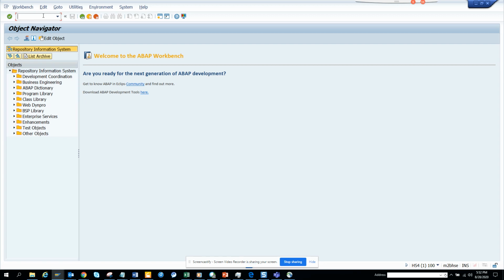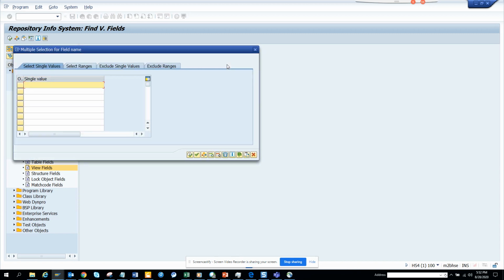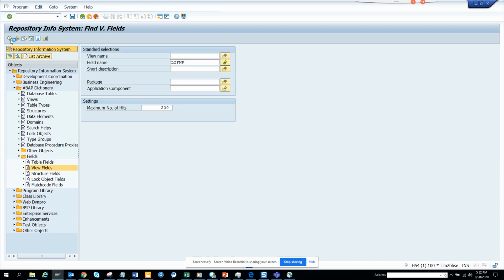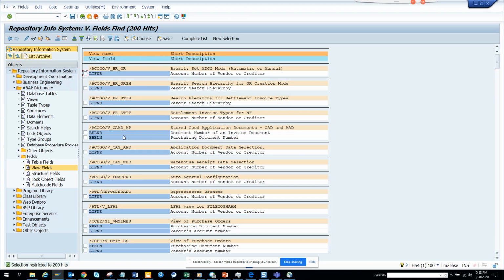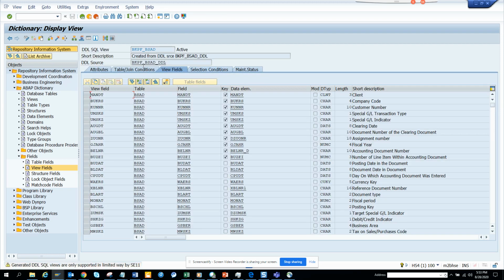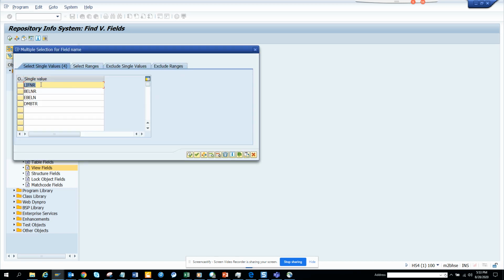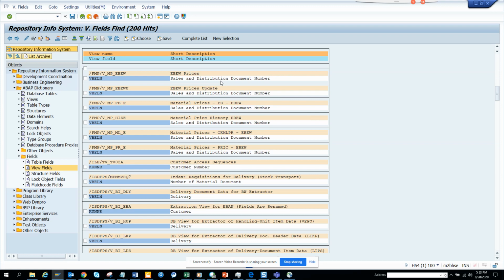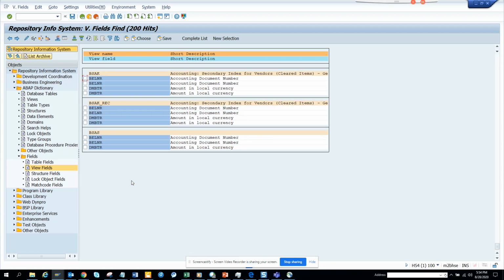SAP ABAP: How to find CDS View/Views for Multiple Fields in SAP and S/4HANA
How to find CDS View/Views for Multiple Fields in SAP and S/4HANA